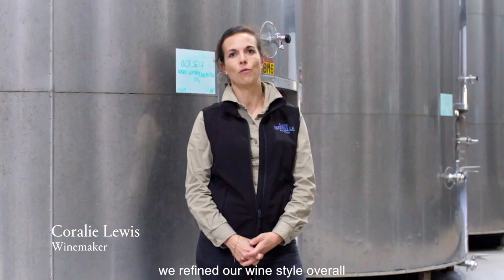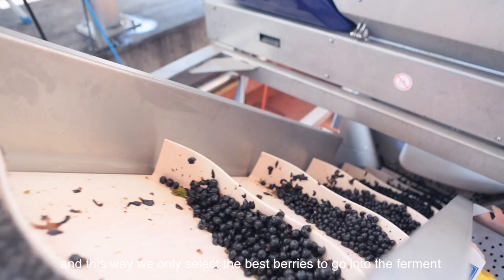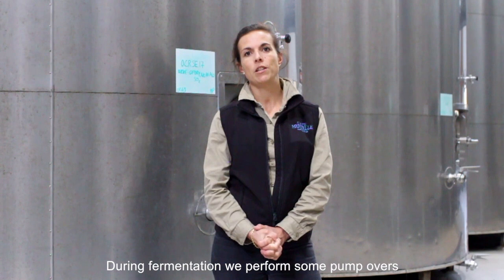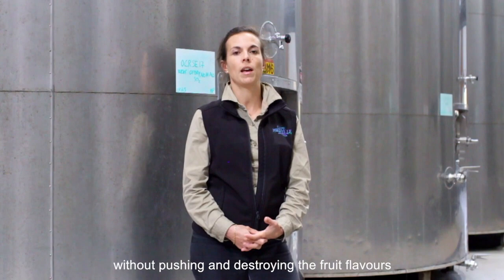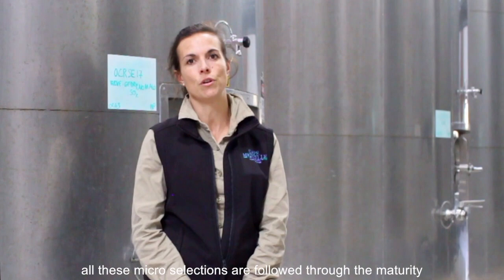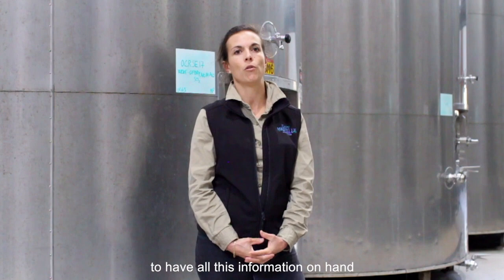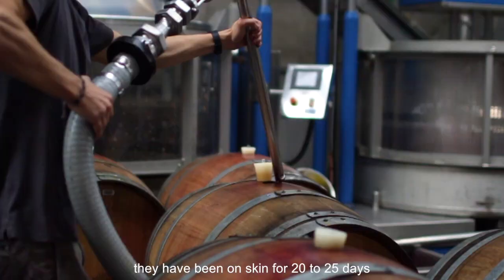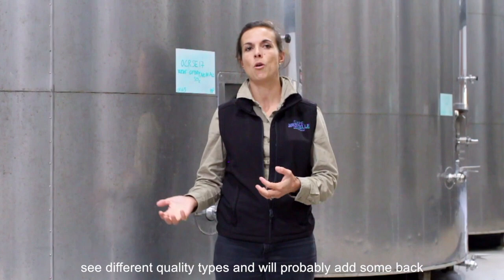Cape Mentelle 2020 Vintage Winery Report with Winemaker Coralie Lewis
Cape Mentelle - 2020 Vintage Winery report

Now that the harvest 2020 is over in the Margaret River Wine Region, we followed Winemaker Coralie Lewis through the winery as she explains us the winemaking process. Follow us behind the scenes to understand the steps in the making of this unique and exciting 2020 vintage.

You must be of legal drinking age to view this video.